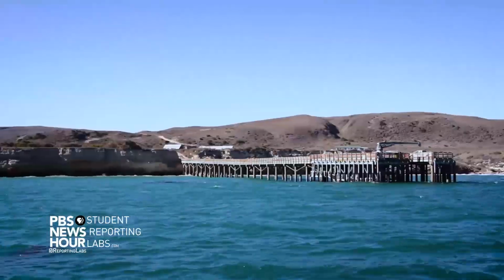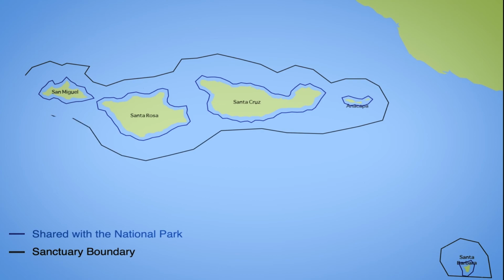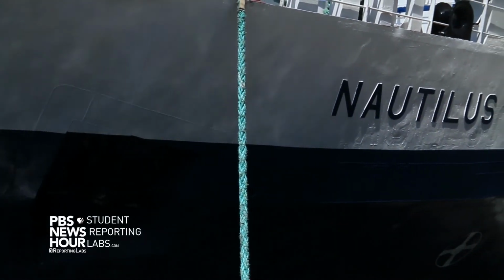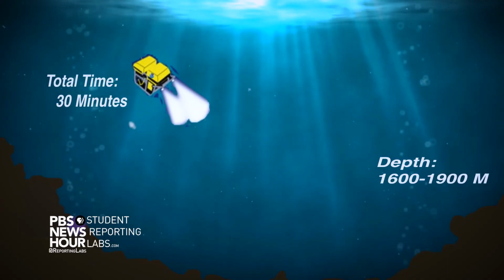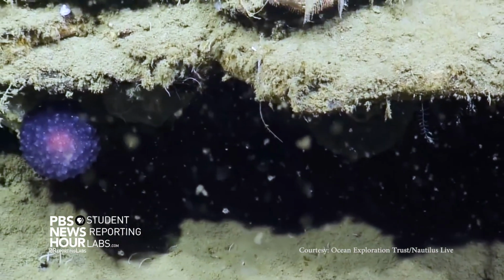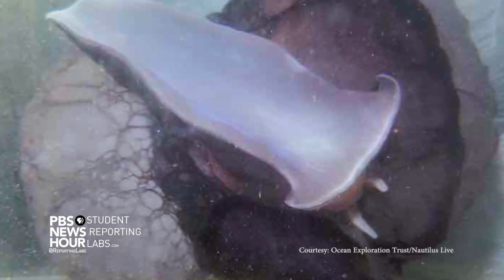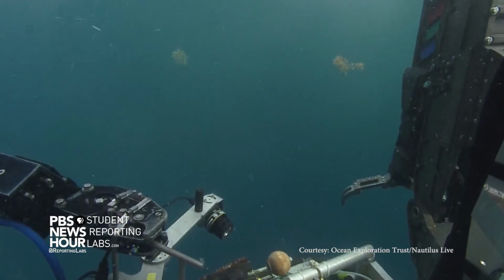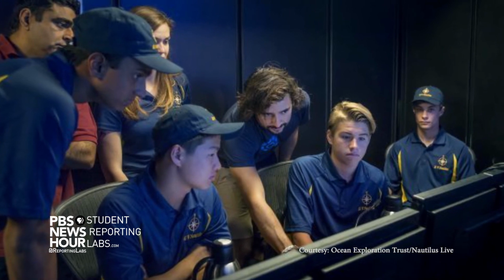The Mysterious Purple Blob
Did you know that only 5% of the Earth's oceans are mapped? The Ocean Exploration Trust, a group comprised of marine scientists and students, is working specifically to map the Channel Islands Marine Sanctuary in California. The crew often discovers new wildlife on their expeditions in this biodiverse region nicknamed the "Galapagos of North America," but in 2016, they encountered a very peculiar and mysterious life form: a luminous purple blob.